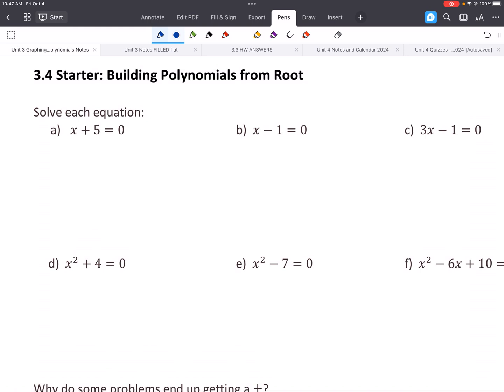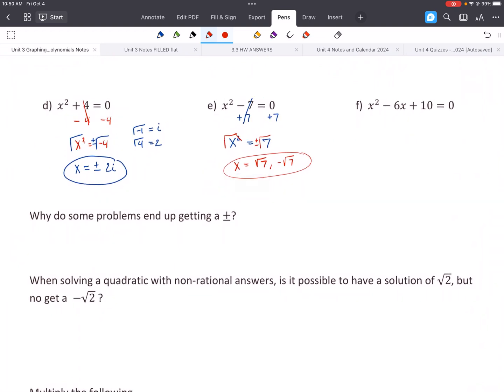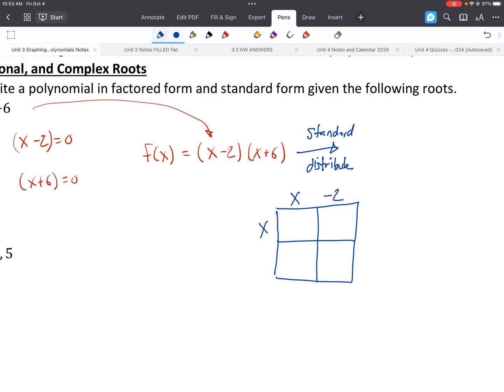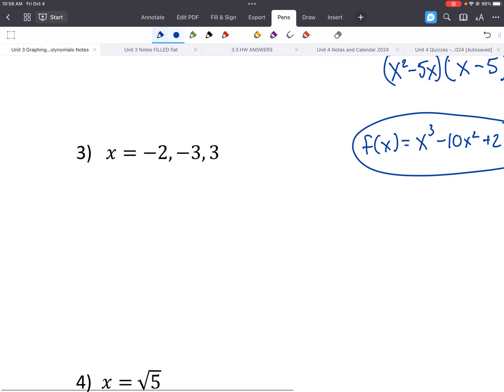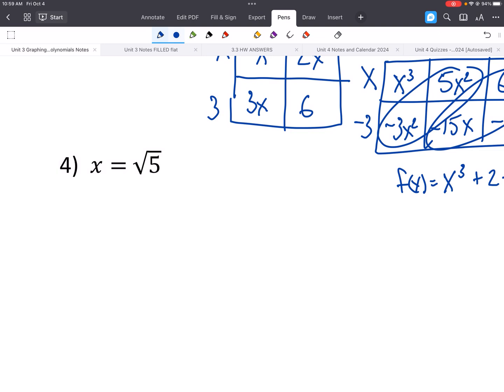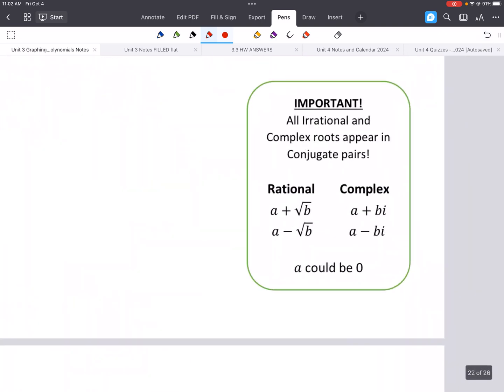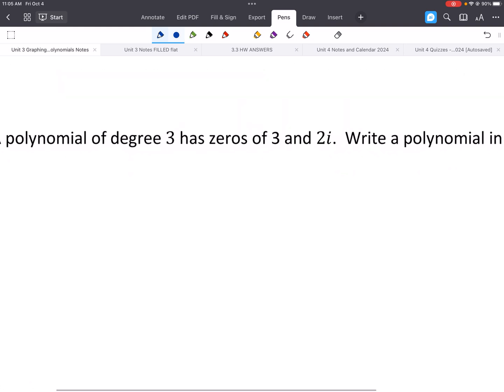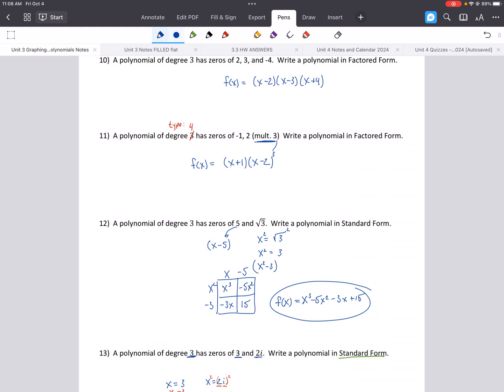S3 3.4 Building Polynomials from Roots